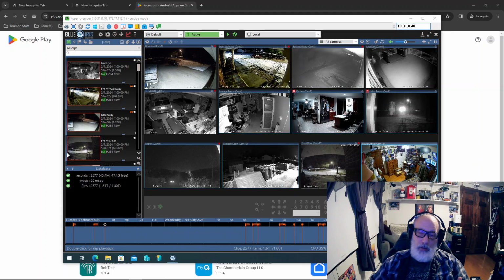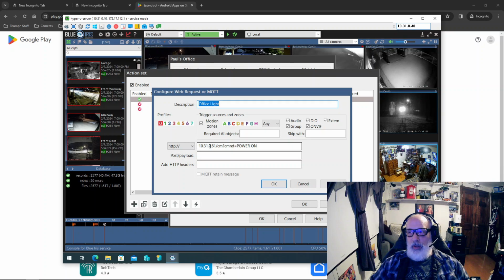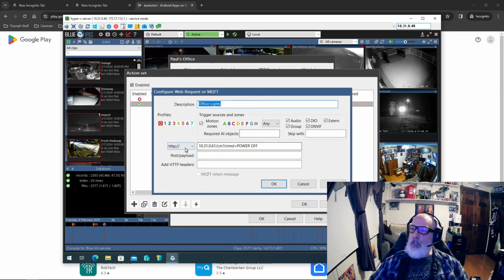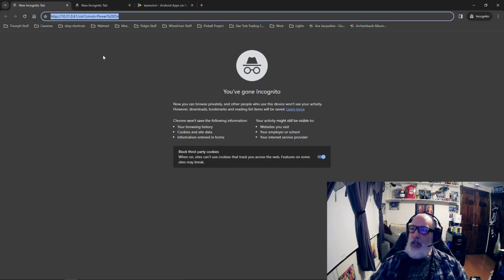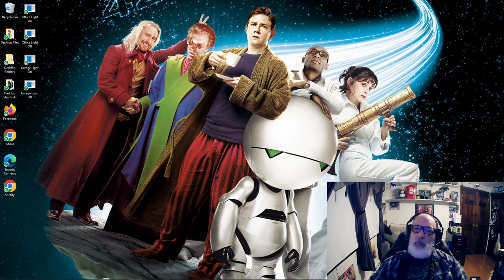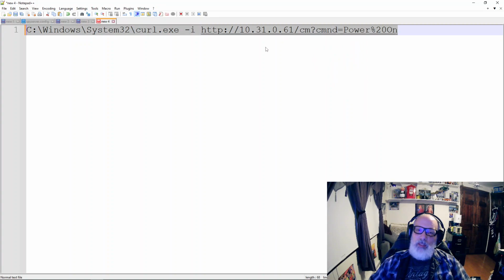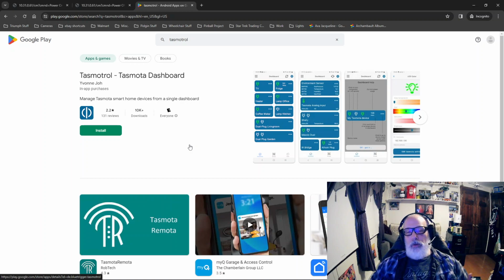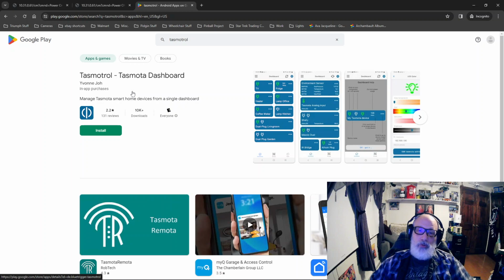Blue Iris and Tasmota HTTP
This is a follow up to my previous video explaining how I used an MQTT broker to have Blue Iris control lights in my home.  After rebuilding my Blue Iris server, I went back to reading the Tasmota and Blue Iris documentation and realized I overlooked the fact that both can use HTTP URL's to control Tasmota capable devices.  Doing so eliminates the need for an MQTT broker.

The following are the strings I have Blue Iris send out upon Alert events and resets: